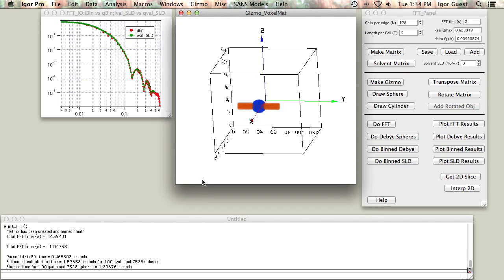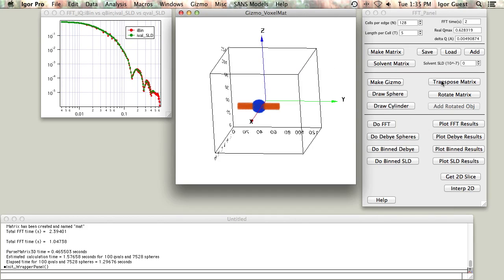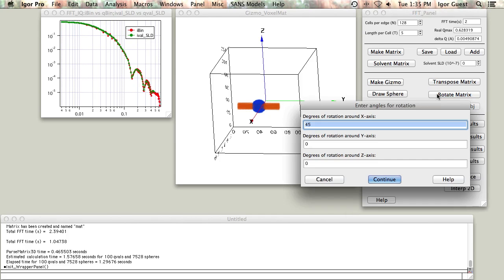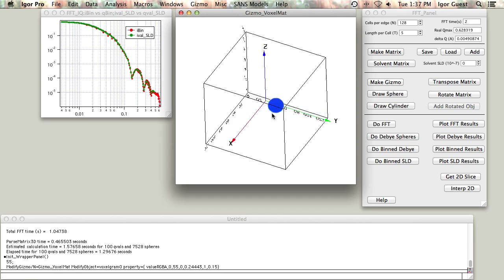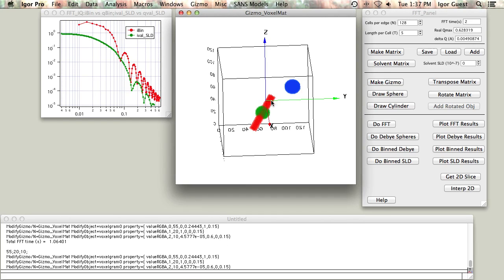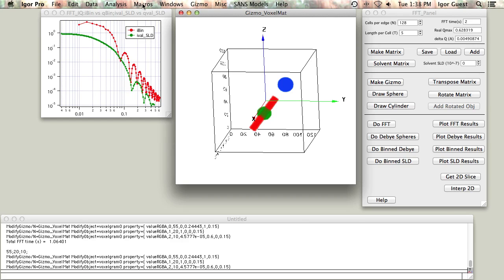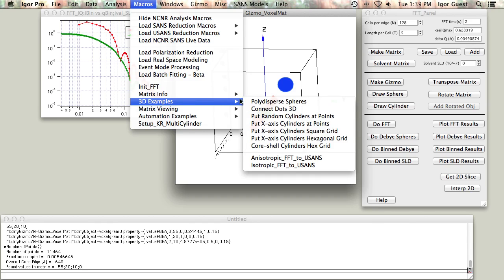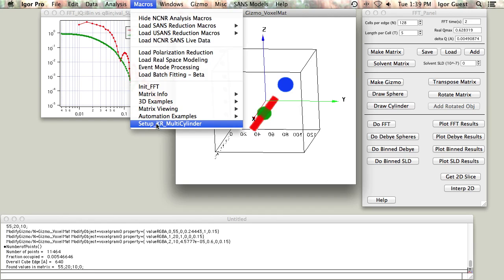Real Space Modeling 2-Methods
A tutorial showing the different methods available for constructing different, complex shapes with different scattering length densities.